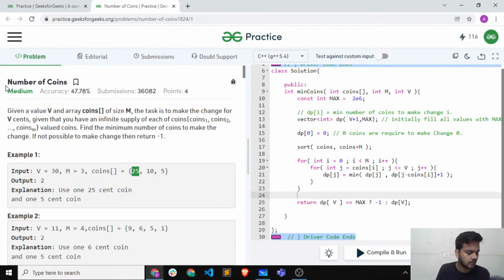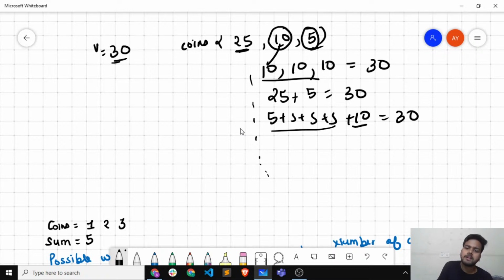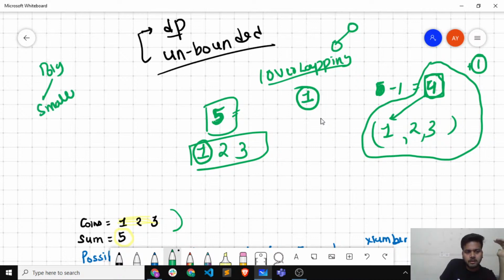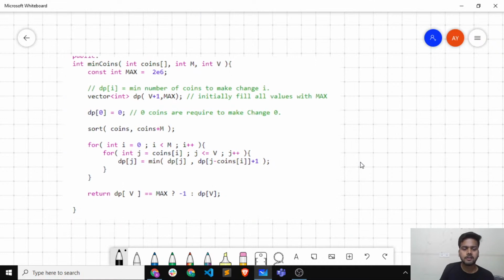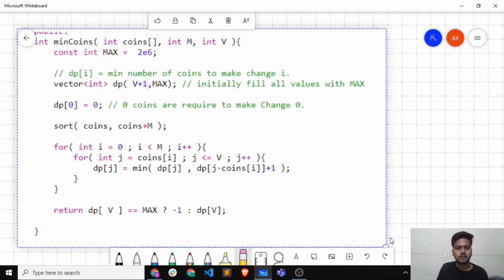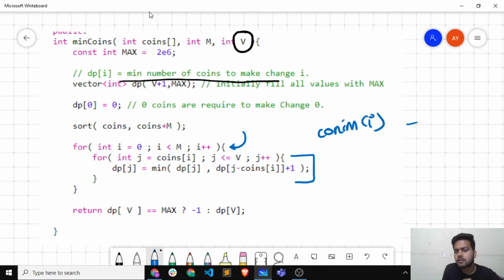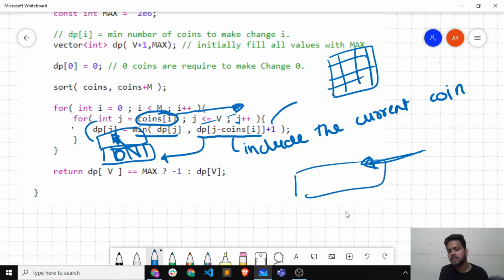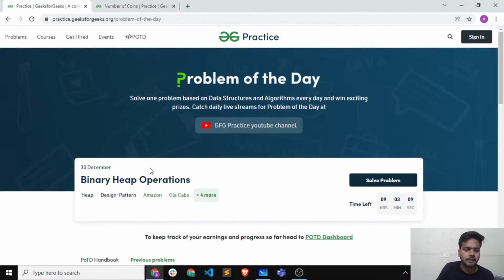Number of Coins | Problem of the Day 29/12/21| Abhishek Yadav